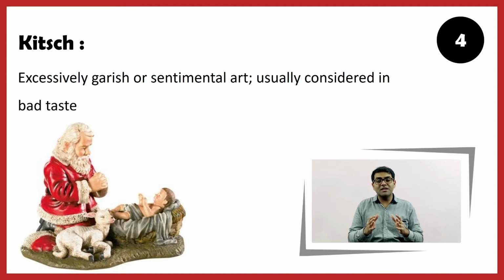What is Kitsch? Meaning Usage & Pronunciation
This Video Explains the Meaning Usage and Pronunciation of Kitsch.

Link for Visual Vocabulary Course : Launching Soon